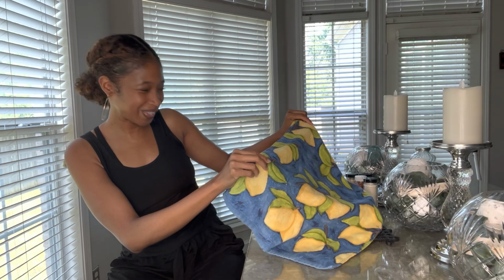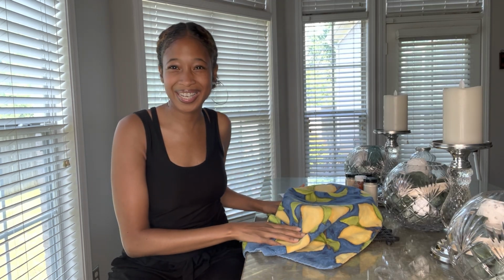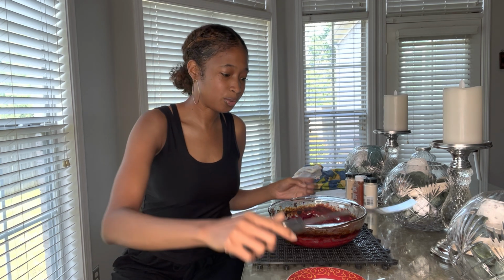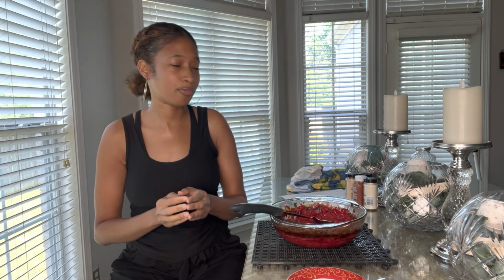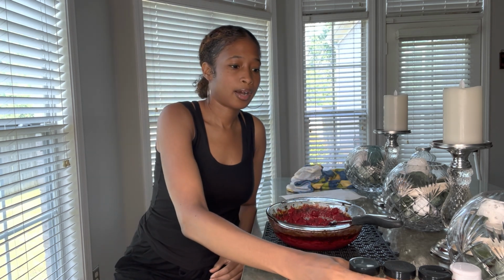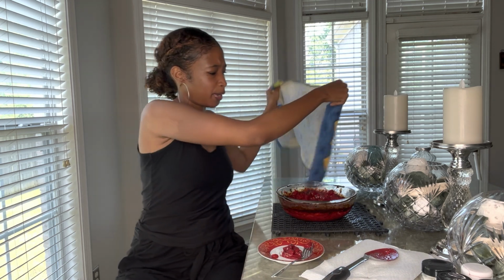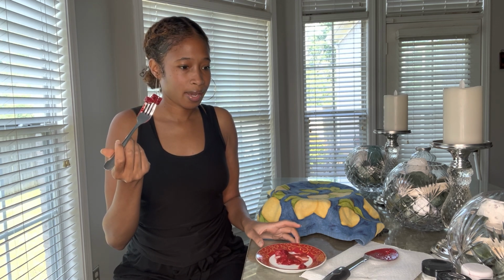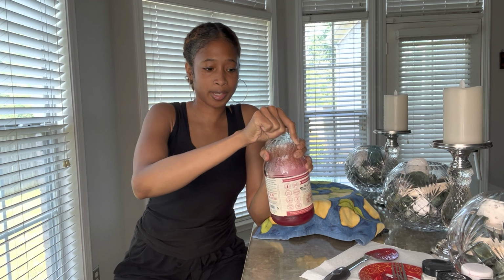The #1 food you should eat with Sickle Cell Anemia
Hi, Health Lovers and Sickle Cell Warriors! Today we will talk about a food that you must keep in your diet to Sickle Well and remain heart healthy. I’ve noticed the difference in my body and I know you will too. The key is to add good in to get good out and that’s an internal law for everything! You name it whether it’s health, love, fitness, a good spirit, creativity, money, good relationships, answers, and so much more. When you move intentionally you’re abundant in all ways. Remember to stay inspired and live well. Peace and Blessings, Mercedes

Here is the link to get in touch with me through email. You can also find my first healthy inspired coloring book, wellness formulas, gratitude journal, Sickle Cell merch, channel support, and the Sickle Cell Care Journal.